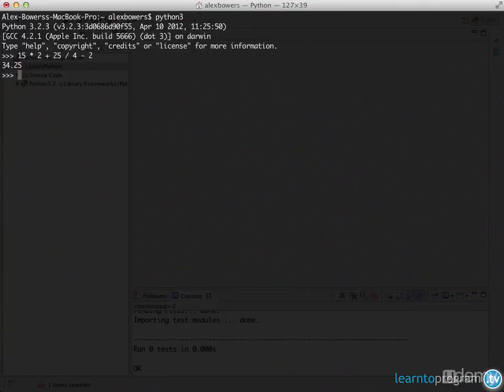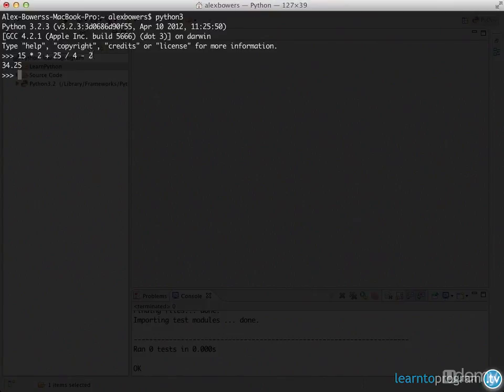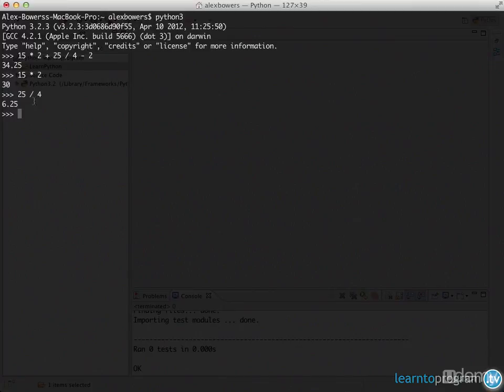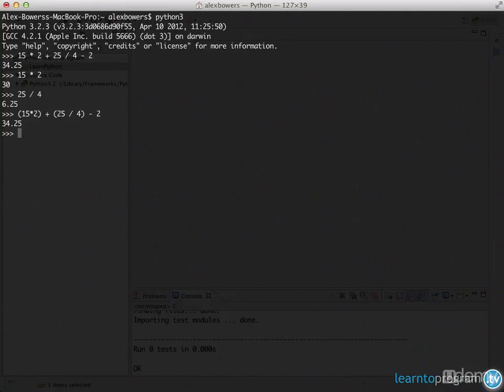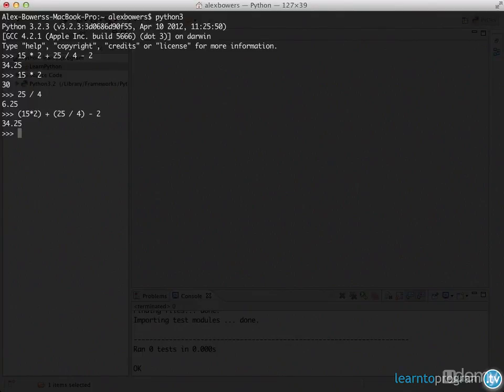004 Understanding the Order of Operators